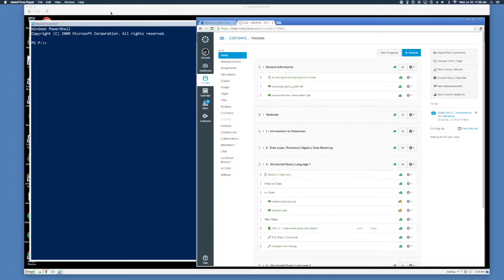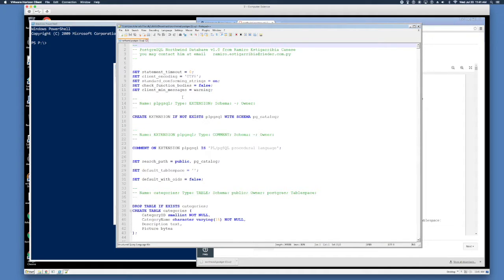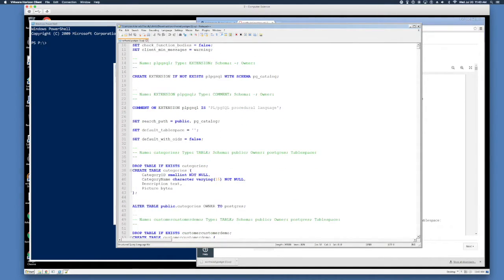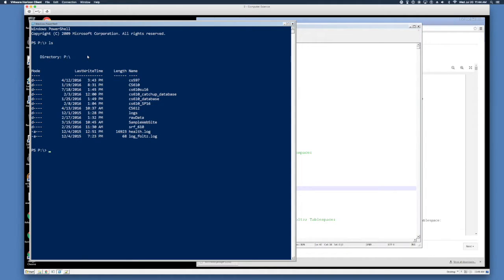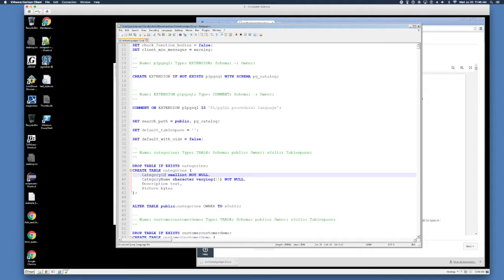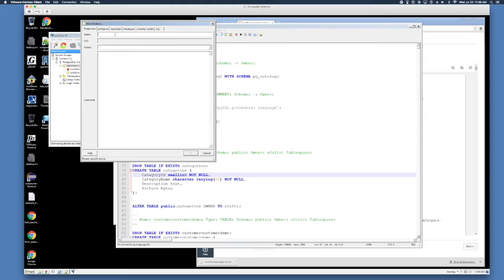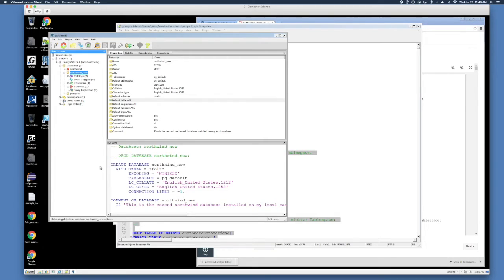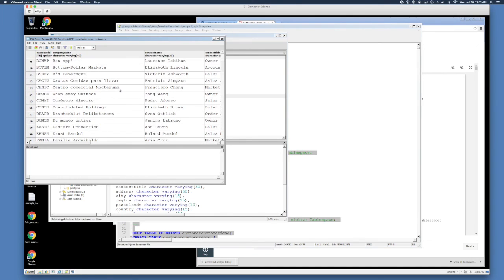Loading the Northwind Database in PostgreSQL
This video is about Loading the Northwind Database  in PostgreSQL